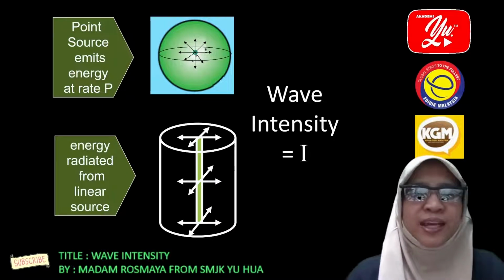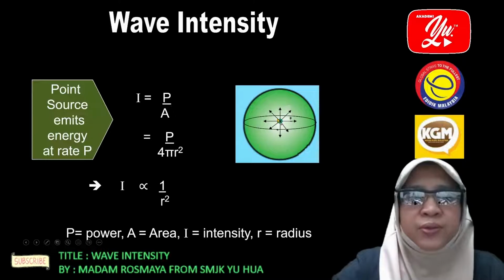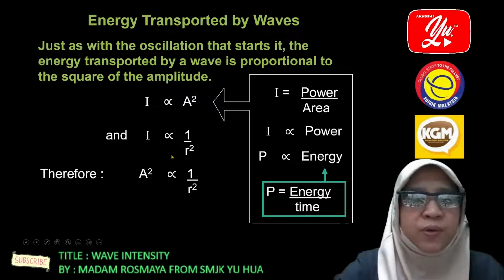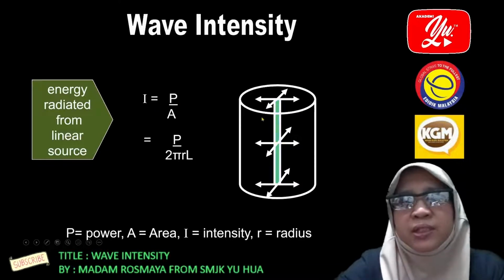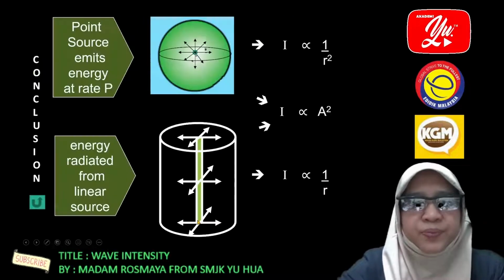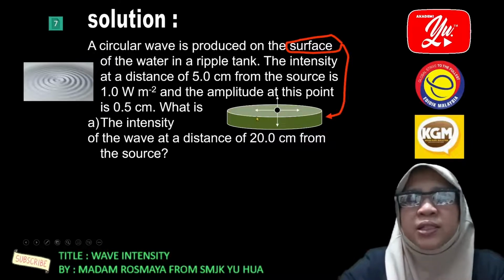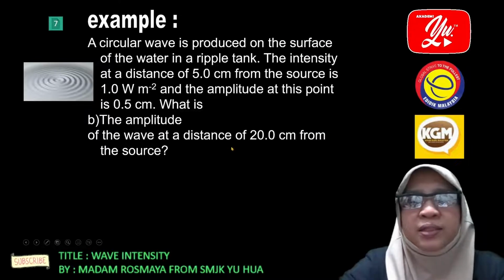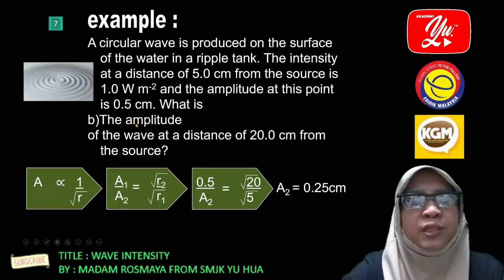PHYSICS STPM SEMESTER 3 : WAVE INTENSITY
This video is about the intensity of a travelling wave from two type  of source (a point source and a linear source) and the discussion is also about the use of . its relation with amplitude or distance from source.